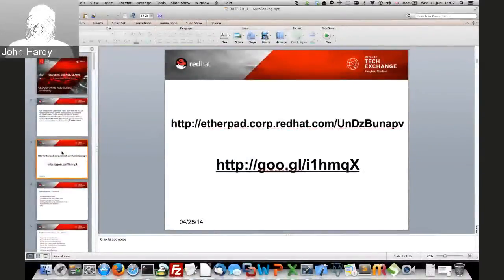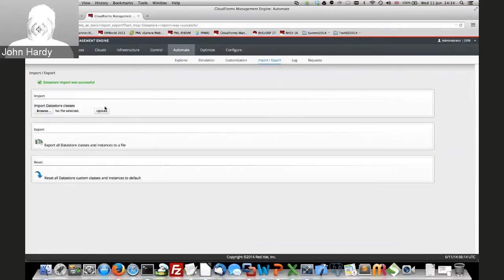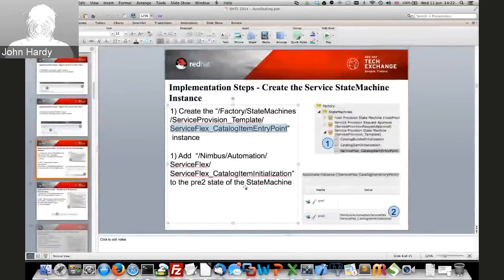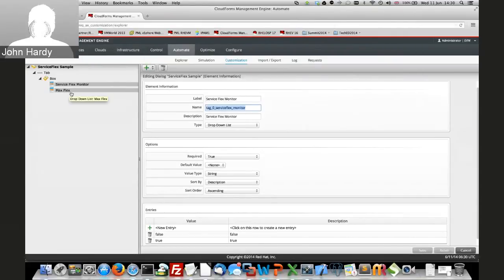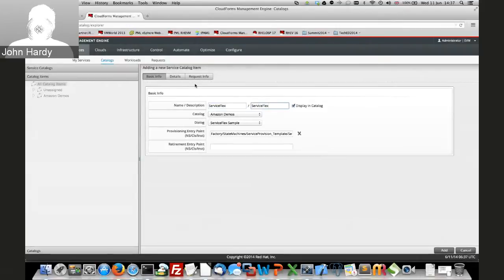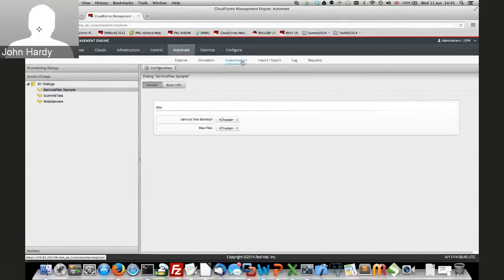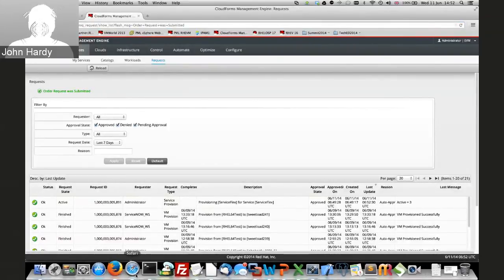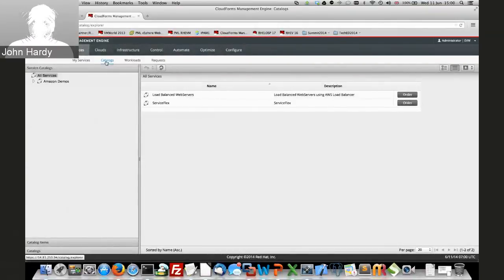Auto Scaling with CloudForms - John Hardy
Got Amazon and OpenStack, HEAT won't work for you, got VMware and RHEV, vAPPS won't work for you! Answer CLOUDFORMS...Learn how to use the autoscaling StateMachines/Workflows to autoscale services that you model in CLOUDFORMS. Dynamically grow or shrink any service resource that you deploy using CLOUDFORMS.